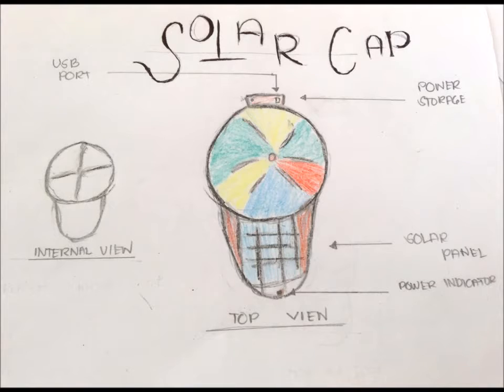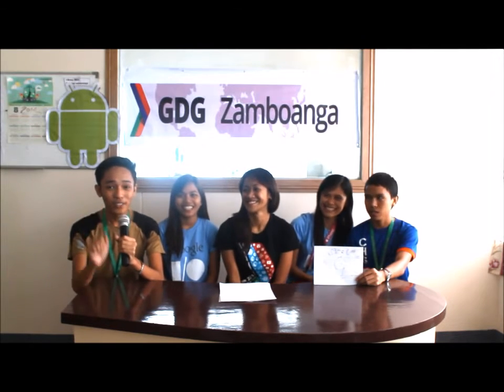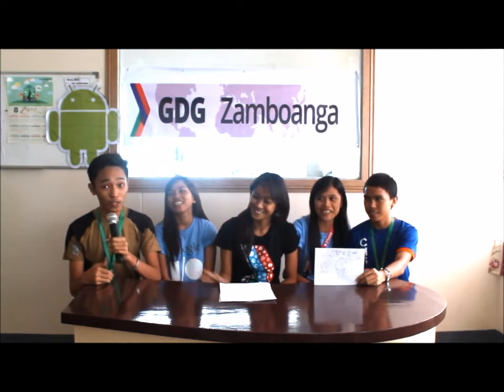Solar Cap Wearable Tech GDGZamboanga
Congratulations to the winners of GDGZamboanga's Wonderful Wearable Session.

Criteria of judging was based on Creativity, Execution of Prototype, Quality of Pitch and Collaboration of Team. The scores were very close and worthy to be awarded. We are so so proud of all the participants!

Winner: Solar Cap
1st Runner Up: Track Me
2nd Runner Up: Hello World
Honorable Mentions:
iMe and 4JGR

The Winning team will get backpacks from Google while the 1st and 2nd runner ups will get Google sunnies. Honorable Mentions will get special swags from GDG Zamboanga too  so that everybody is happy! =D All videos will be submitted to Google for judging of the best wonderful wearable in GDGSEA.

Videos will be uploaded later! Again on behalf of the GDGZamboanga core group, congratulations to all participating teams!